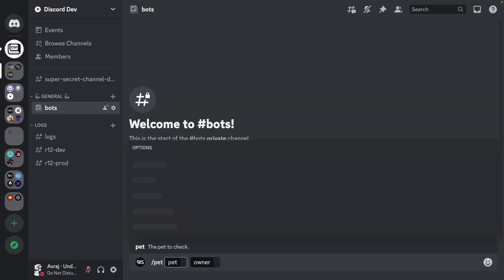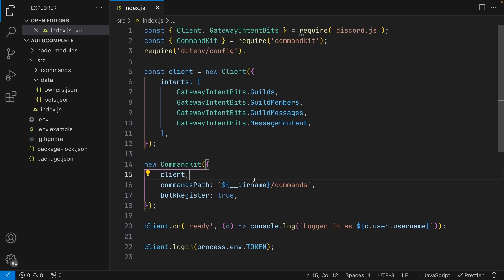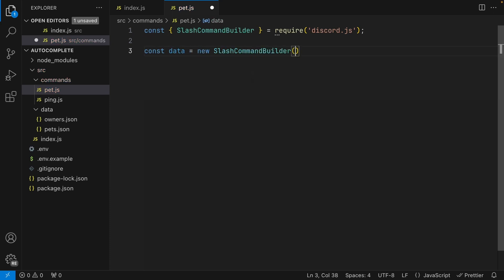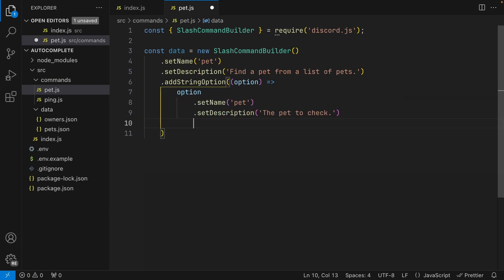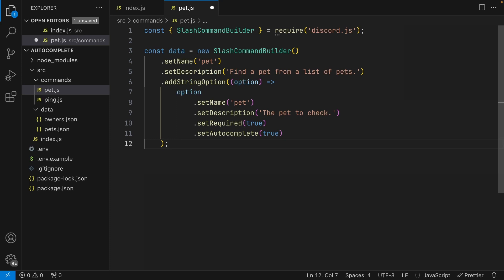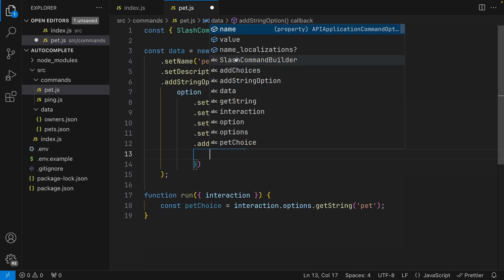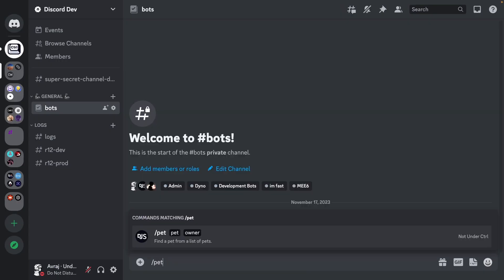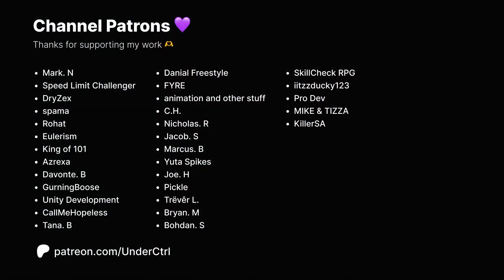🧠 Learn Discord Autocomplete in 18 minutes (Discord.js v14)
⏰ Timestamps
00:00 - Introduction
00:50 - Creating the Slash Command Structure
04:41 - Handling Autocomplete for 1 option
11:58 - Creating the second Slash Command option
14:07 - Handling Autocomplete for 2 options